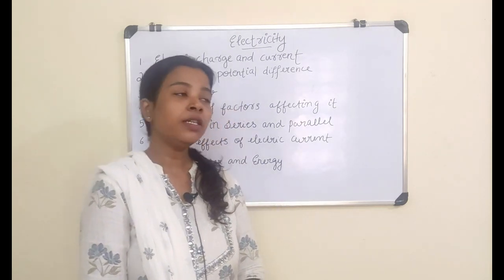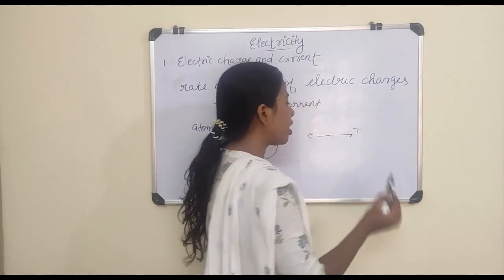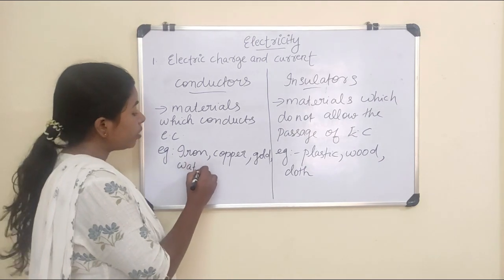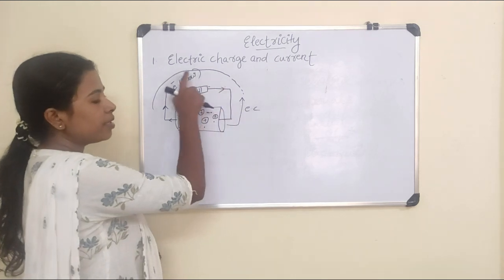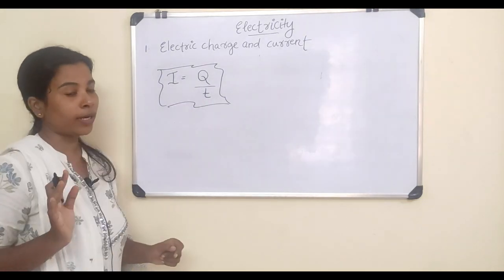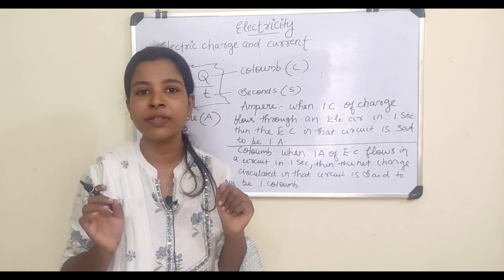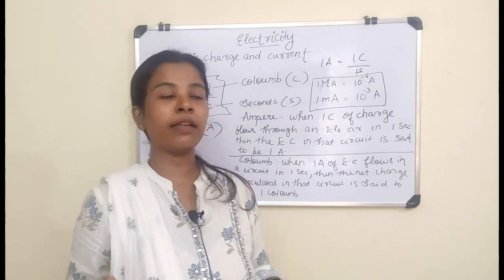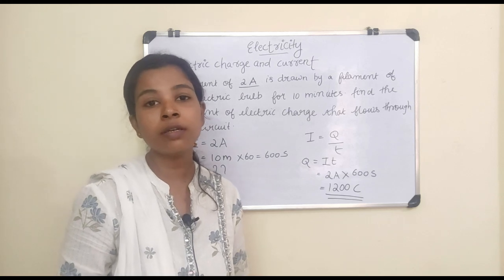ELECTRICITY CLASS 10 SCIENCE NCERT- PART 1 ELECTRICITY AND FLOW OF CHARGES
This video is on chapter electricity of class 10th science NCERT.